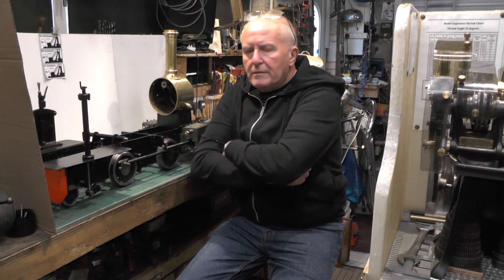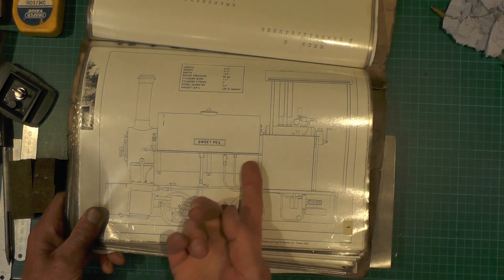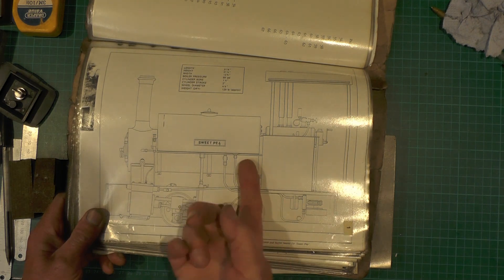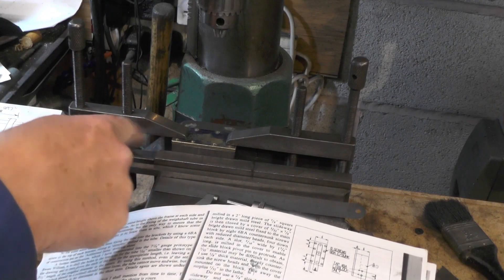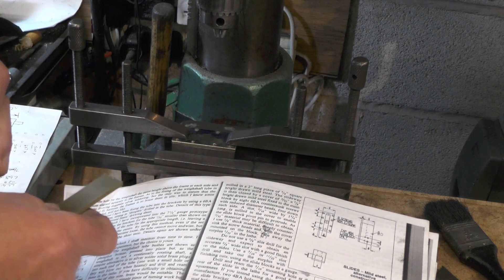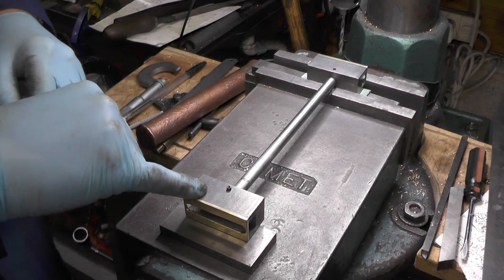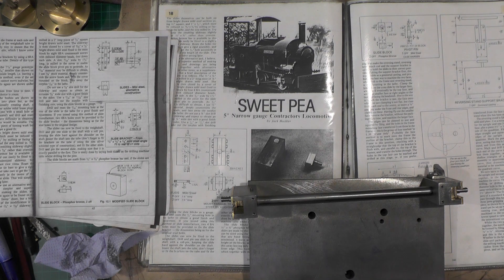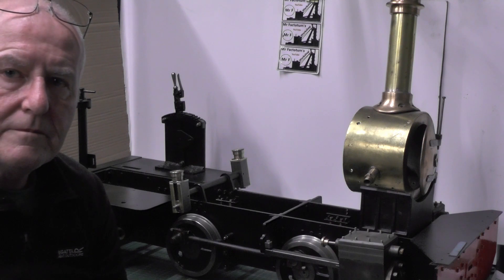Sweet Pea Steam Locomotive Build Part 15 Making Locomotive Slides - Valve Gear "mr factotum"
Making Locomotive Slides Bronze Blocks and Pivot Pins etc for the Valve Gear Train  P 15 of (Sweet Pea Build)

"Lovely Jubbly" for those outside UK:
What is the origin of the phrase "lovely jubbly" as used by Delboy in Only Fools and Horses?
After the Lone Ranger thread, here's another 1950s memory. Jubbly was an orange drink, packaged in pyramid-shaped paper cartons. They were often sold frozen - basically a Jubbly was a lump of frozen orange juice. Not lovely exactly, but they were very nice. The advertising slogan was 'Lubbly Jubbly'.
John Sullivan, the writer of Only Fools and Horses, gave Del Boy the 'Lovely Jubbly' line. It is usually pronounced with a Del Boy style Sarf London accent - 'lavverly Jabberly'.

Sullivan was born in 1946 and I'm sure would have eaten Jubblies (actually, the best method was to suck them). Jubblies disappeared for some years but the popularity of the sit-com has brought them back.
Kev